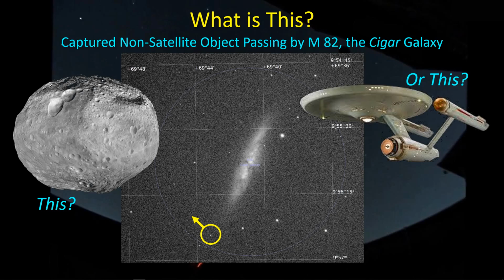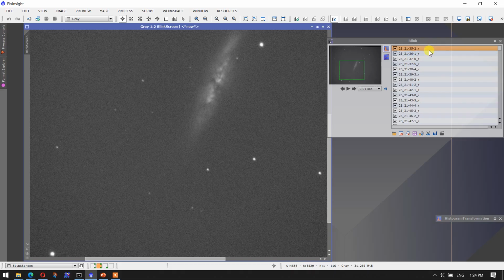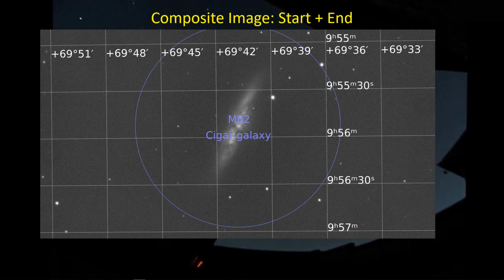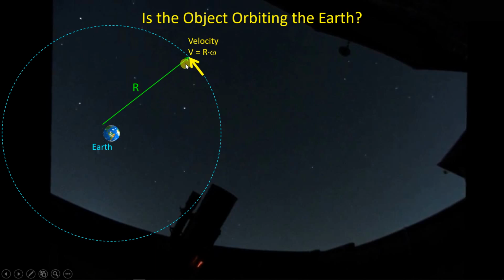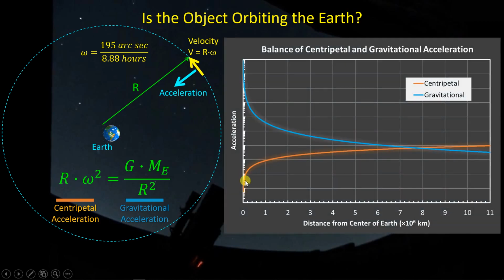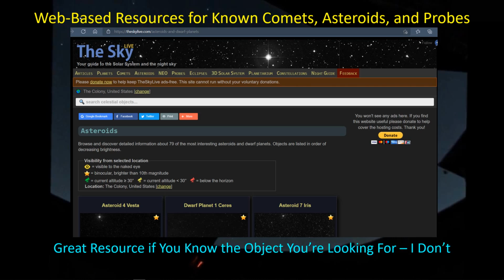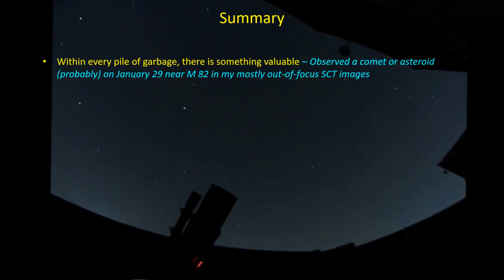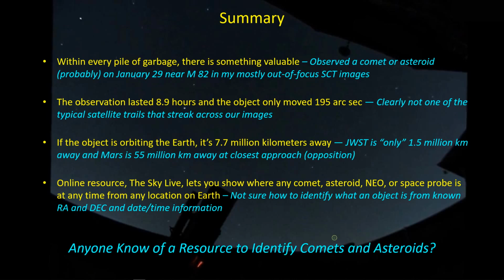What Did I Just Take a Picture of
Maybe I can't focus my SCT, but at least I can take a picture of. an asteroid? ...a comet? ...a space probe? The Sky Live allows the user to look up a known natural or manmade object and get its coordinates. But I want to provide its coordinates and identify the object. Got any suggestions?